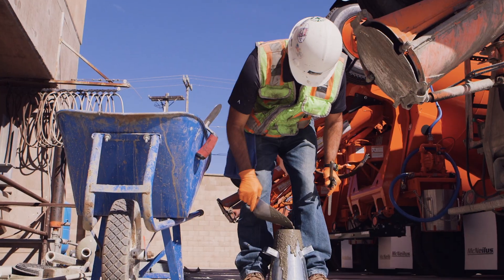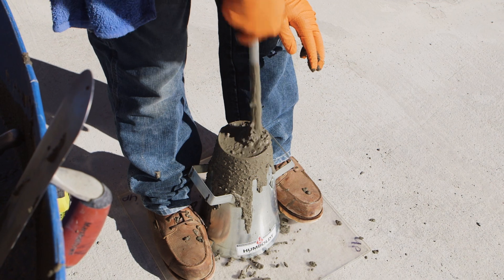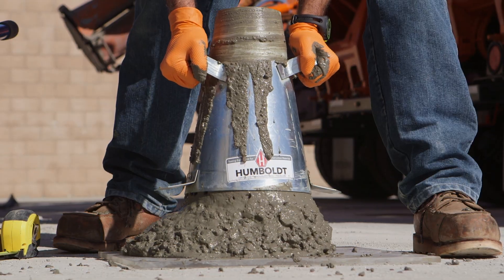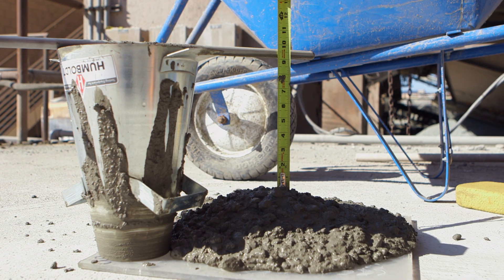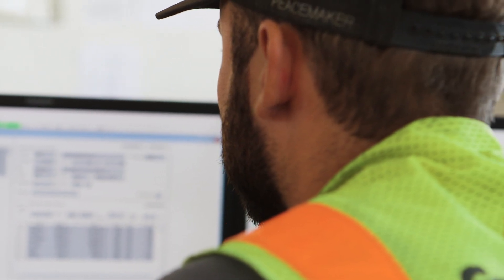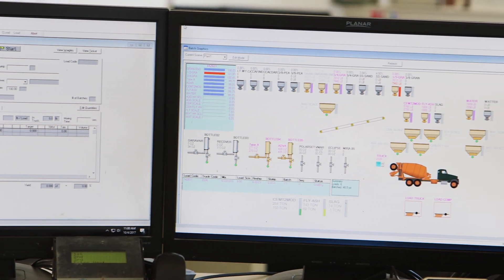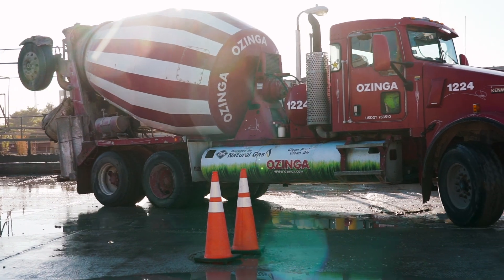VERIFI® in-transit concrete management system - Greater control, better results